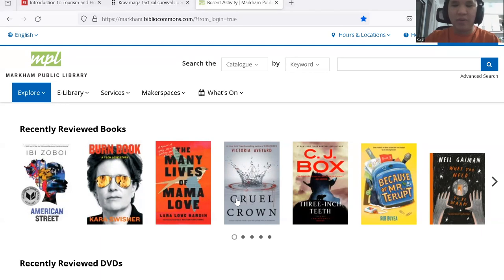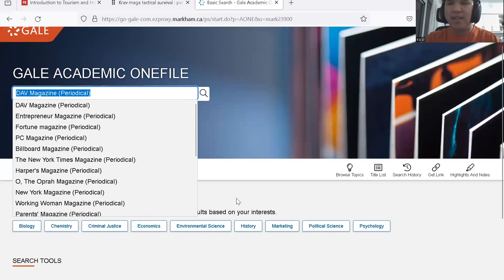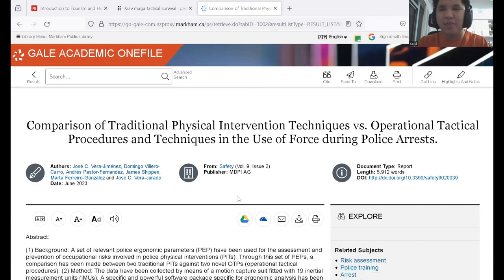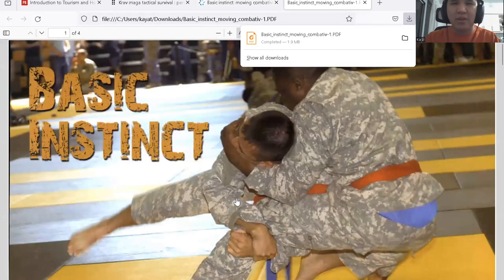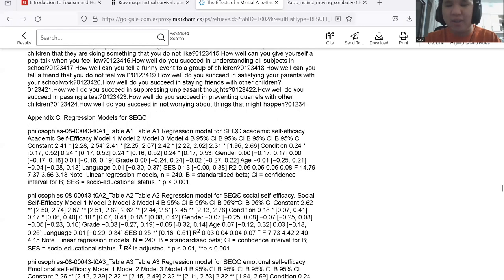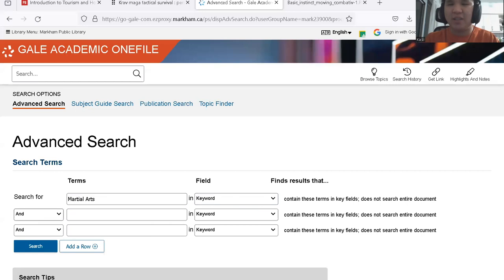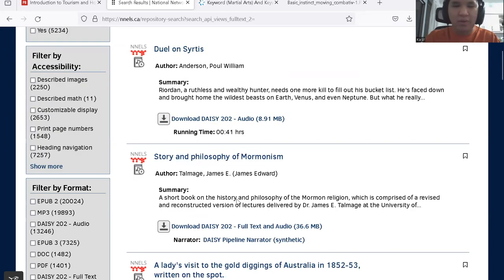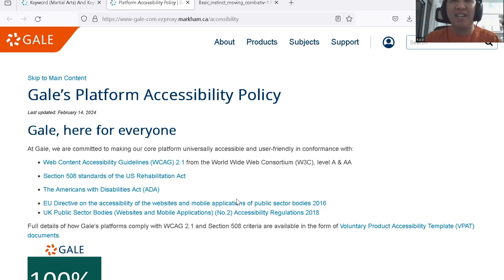Navigating Scholarly Resources: 2024 Accessible Publishing Summit Accessibility Tester Demonstration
In this 2024 Accessible Publishing Summit demonstration, developed and presented by Ka Li of NNELS, the experience of searching for scholarly materials from academic sources is explored. Ka uses a PC and NVDA in this demonstration.